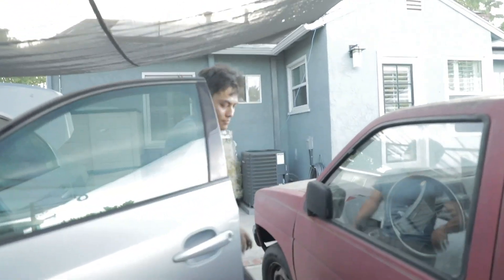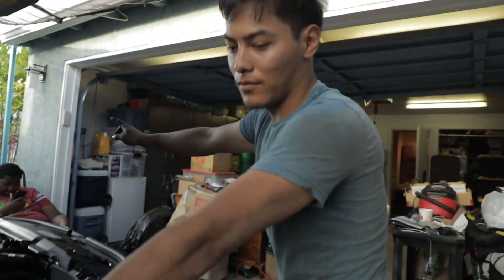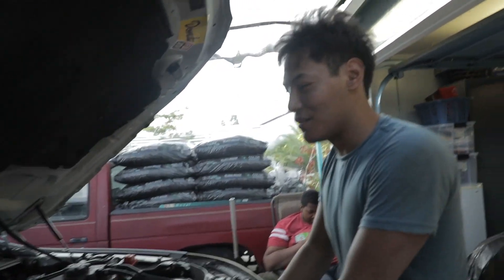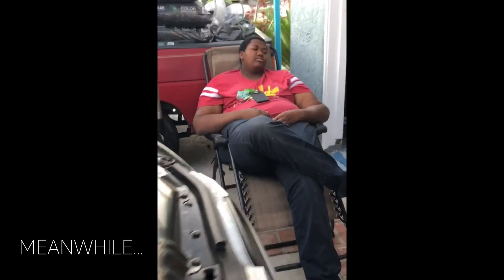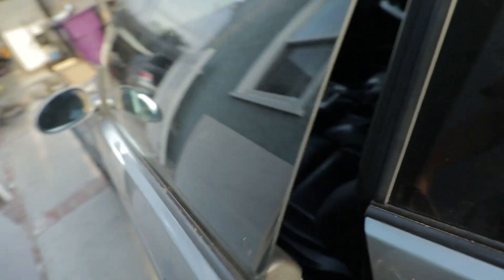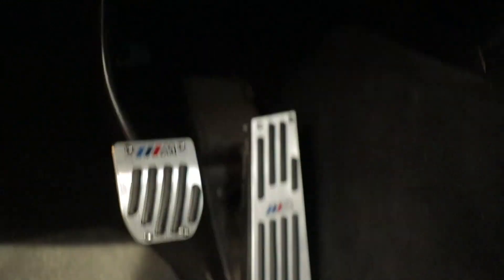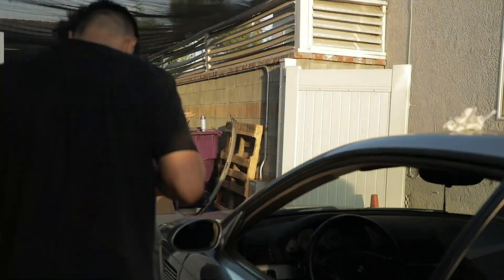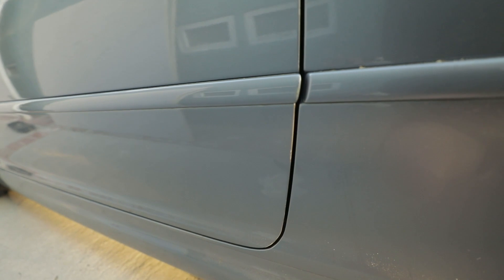The E60 M5 Is ALIVE! (Vlog)